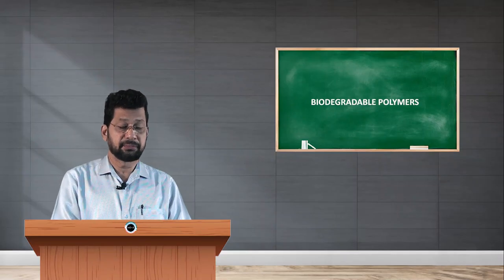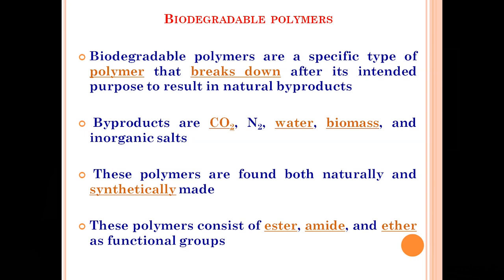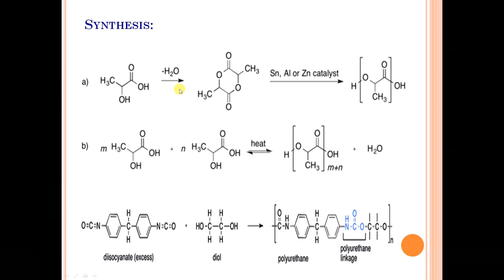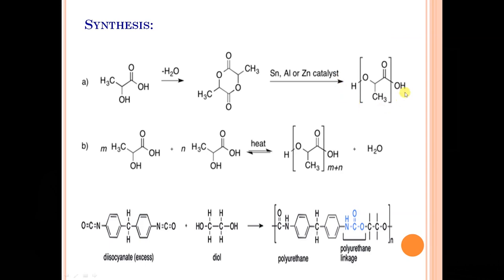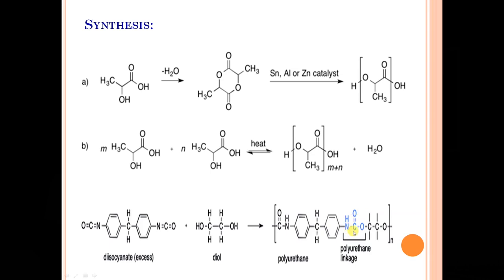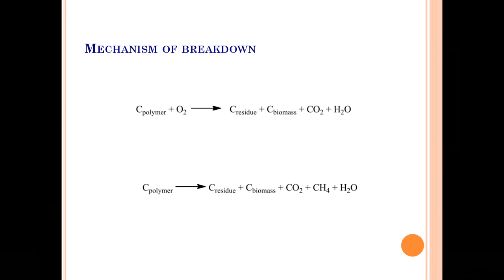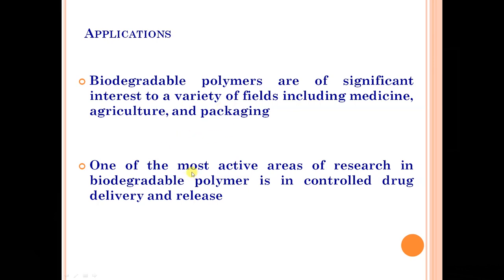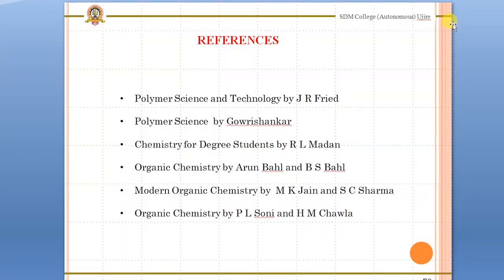SDM E-Learning: Biodegradable polymers (Dr. Vishwanath)